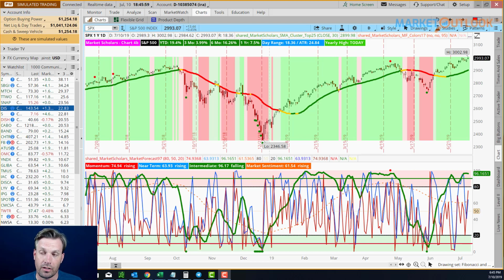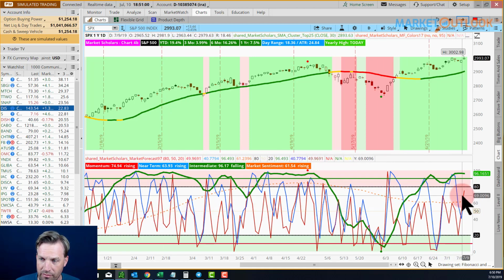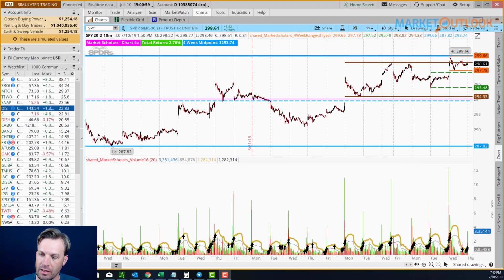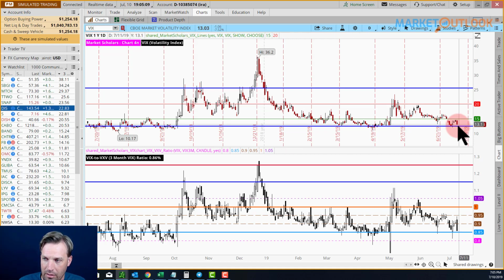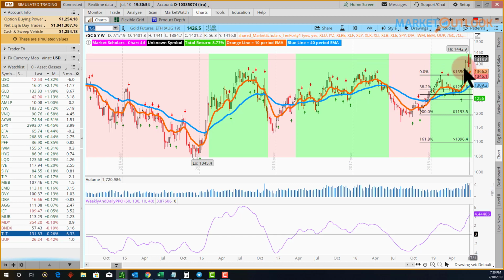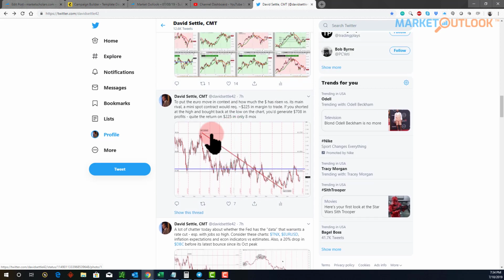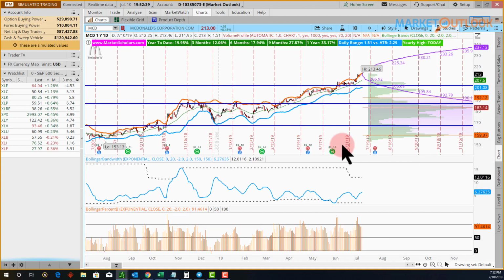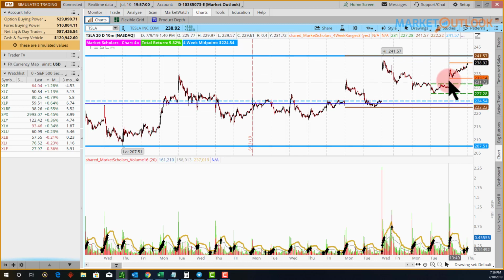Market Outlook - 07/10/2019 - David Settle